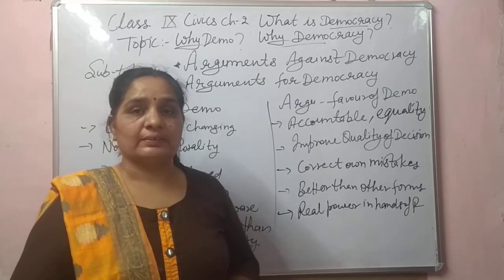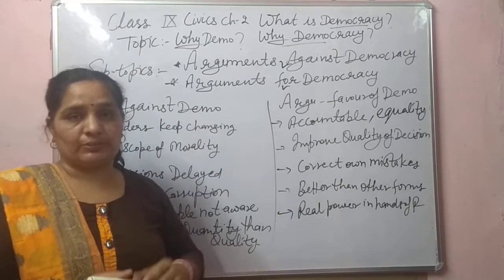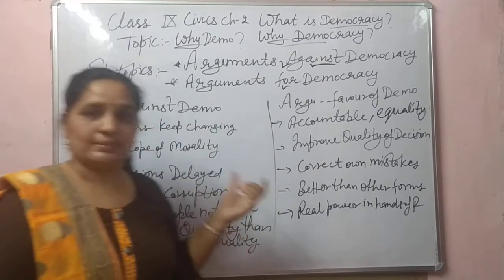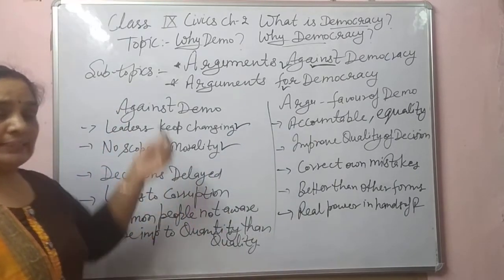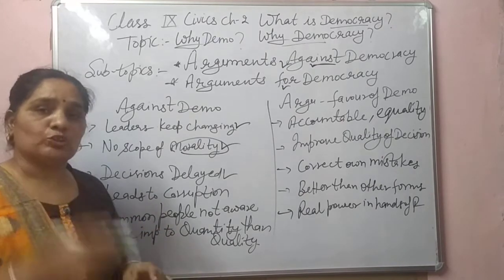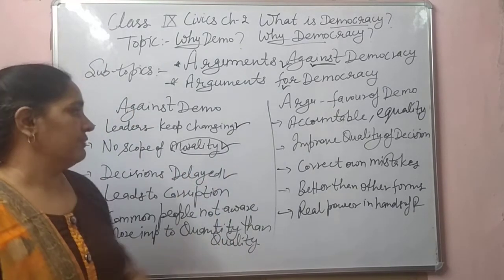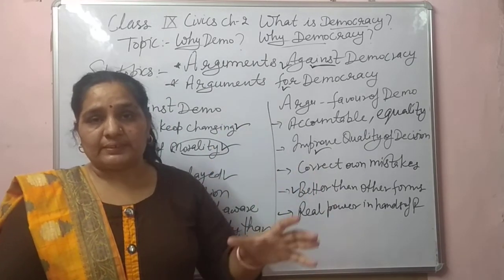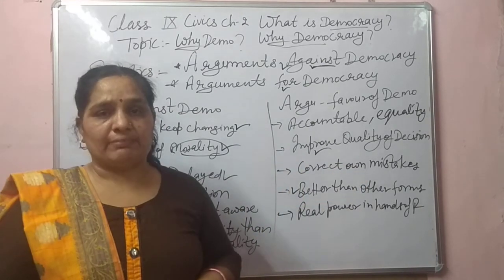Class 9 Civics Ch-2 What is Democracy? Why Democracy? (Video 3)